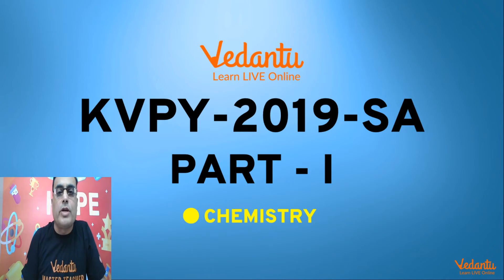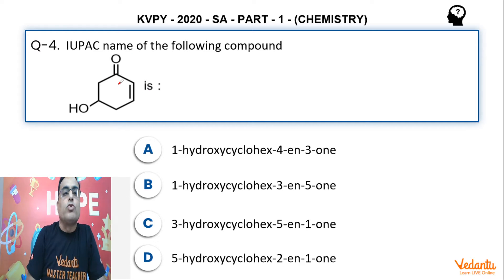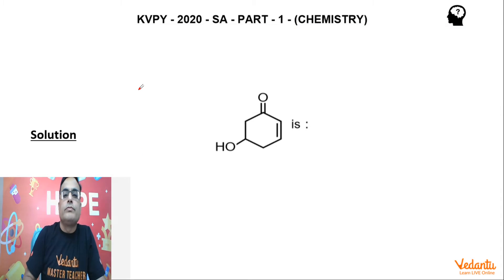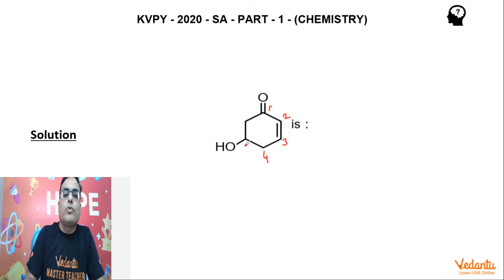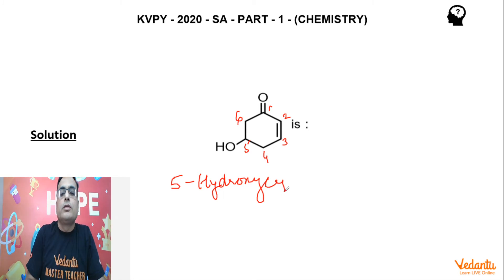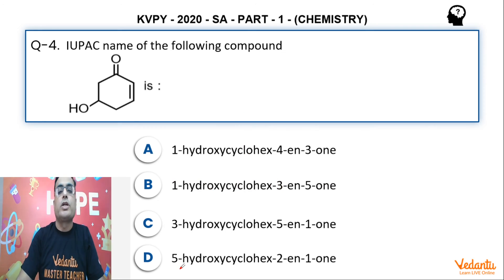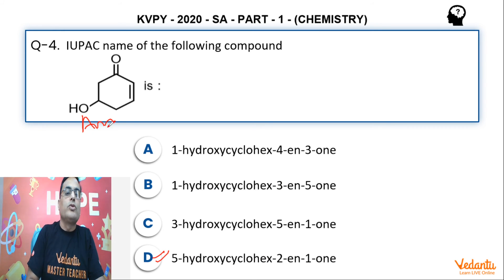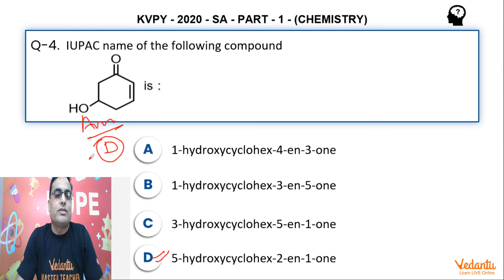KVPY 2019 SA Chemistry Part I Q 34 Ans D GOC IUPAC Nomenclature Vinay Sir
✅ Session PDF for "KVPY 2019 SA Chemistry Part I Q 34 Ans D GOC IUPAC Nomenclature Vinay Sir" ➡️

➡️IUPAC name of the following compound
(a) 1-hydroxycyclohex-4-en-3-one
(b) 1-hydroxycyclohex-3-en-5-one
(d) 5-hydroxycyclohex-2-en-1-one